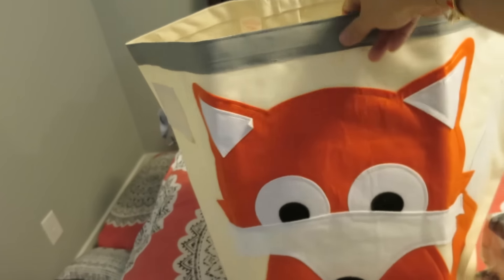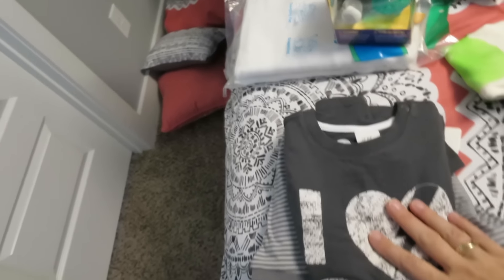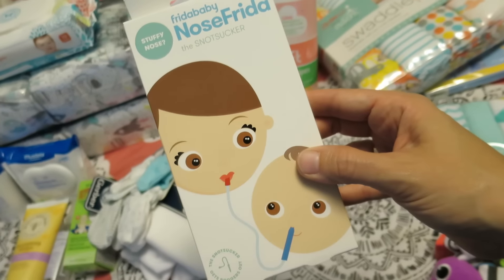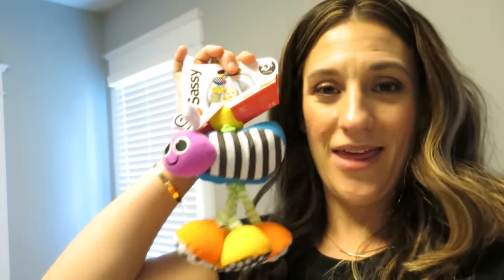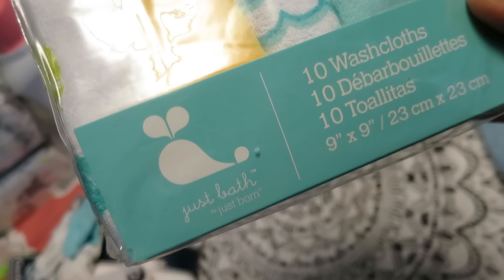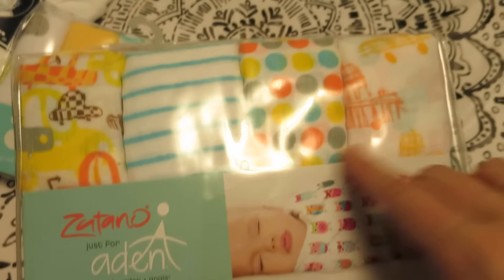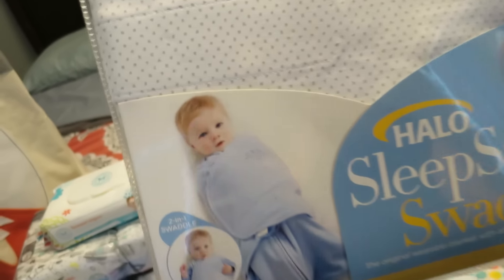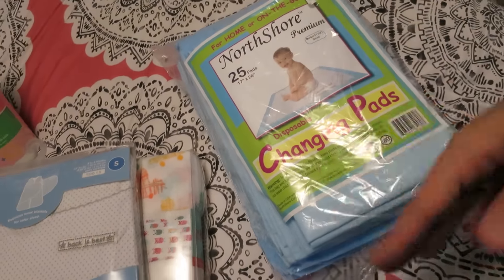Harper's Hits - Favorite Baby Essentials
Olivia's Snapchat: BL11Olivia
Hannah's Snapchat: BL11Hannah